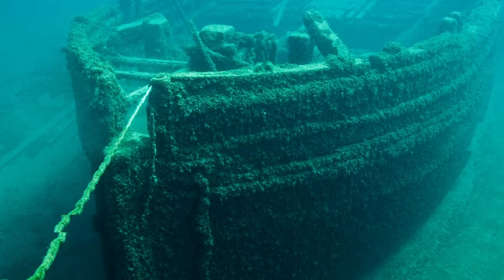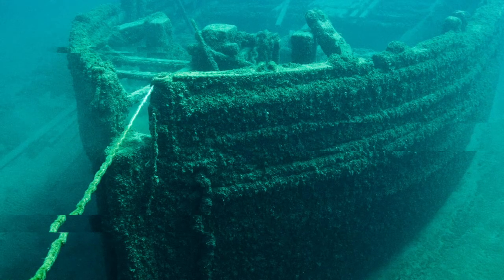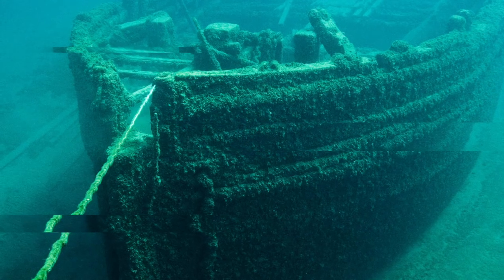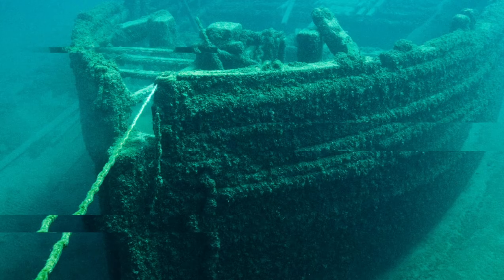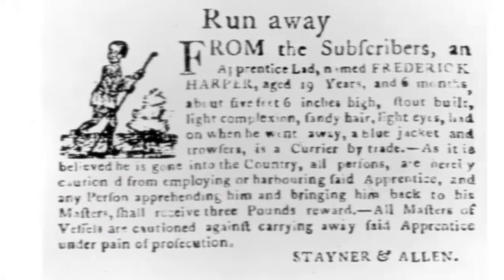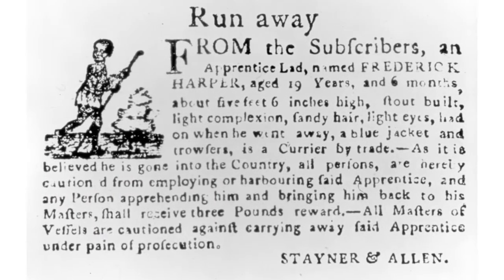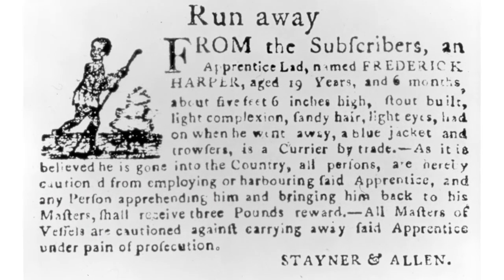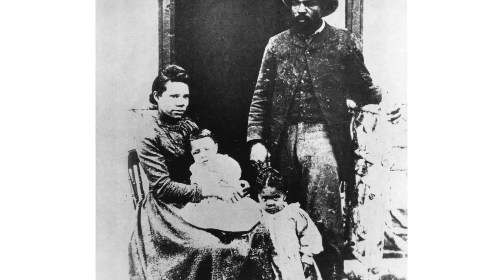SOC 530 Blackness and Freedom course trailer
'Blackness and Freedom' is an elective course taught by Dr. Mélanie Knight. This course is available to students enrolled in the Sociology program at Ryerson University in Toronto, Canada.